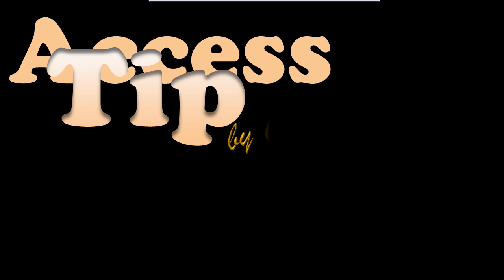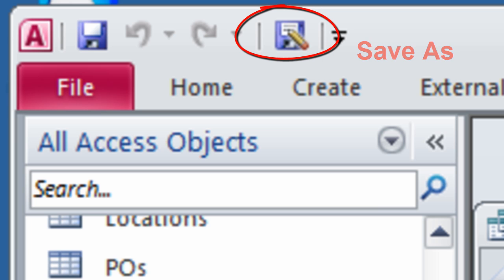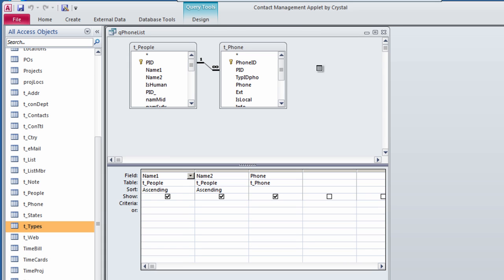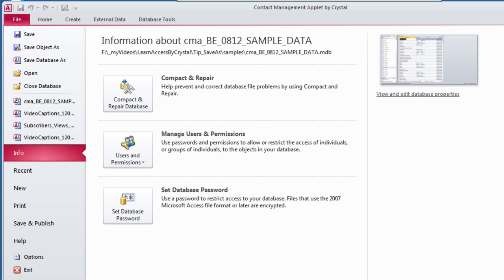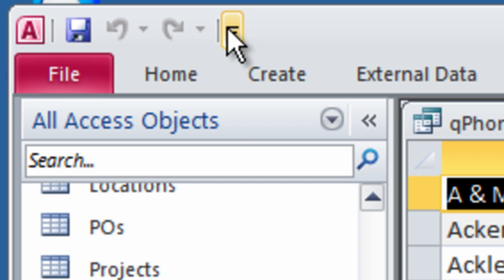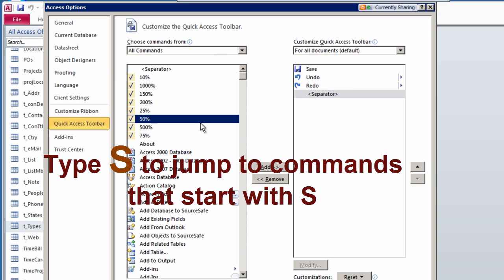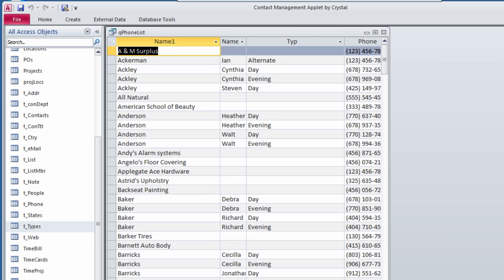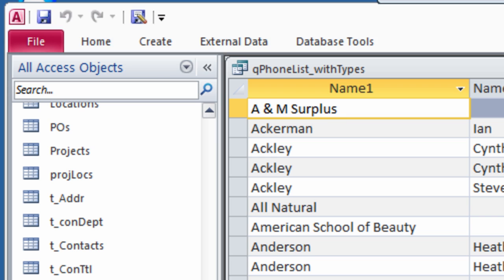Tip: Add Save As Icon to QAT, Quick Access Toolbar in Microsoft Access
How many times have you modified a query in Access and wanted to save it with a new name?  What is a quick way to do that without having to go backstage?

Customize the Quick Access Toolbar. Add an icon to the QAT instead of using the Save Object As option on the backstage File menu.

Now you can think of a logical name while you look at what you are doing :)

CAPTIONS
available in English, Dutch, German (Deutsch), and French (Français)

To toggle Captions on or off, or change languages, click "cc" under the video

*** TRANSLATIONS *** Vertalingen *** Übersetzung *** Traduction ***

German - Peter Doering

(Microsoft(r) Translator tool on his French pages!)
Microsoft Community Video Tips -- Playlist Index

 original music by JD Live

warm regards,
crystal